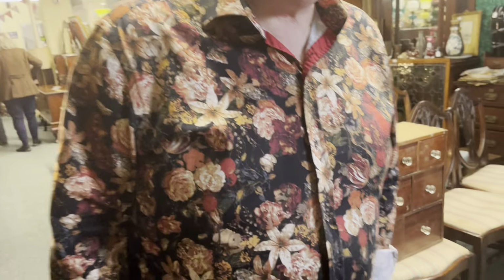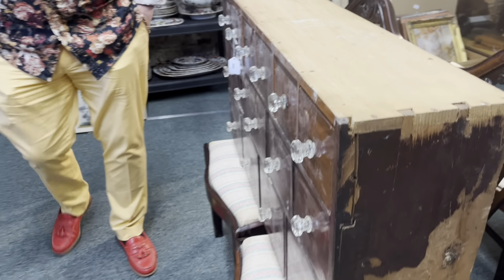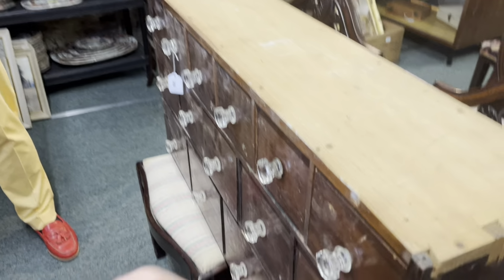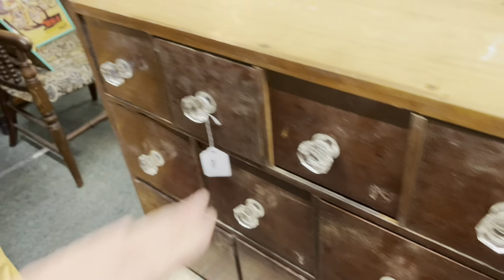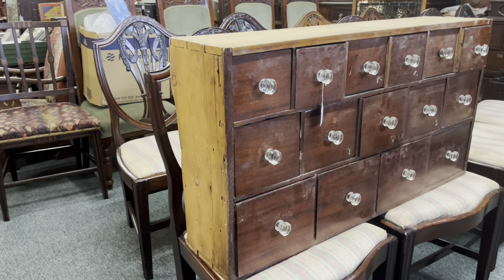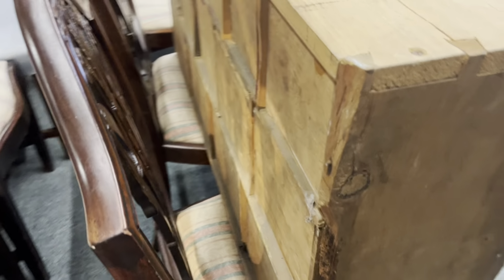Yes, some Antique Furniture is selling very well!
Antique furniture has never been as cheap as it is today. This is bound to change in the future, but there are always areas that break the mold…and here’s one! It’s an antique apothecary chest taken out of a shop at some point. It’s rough around the edges and unfinished at the sides. I’m not a big fan, but these things are always popular. It needs quite some work and with an estimate of around £60, Vincent Page the owner of AFS Auctions in Taunton thinks it’ll make more…what do you think about it?